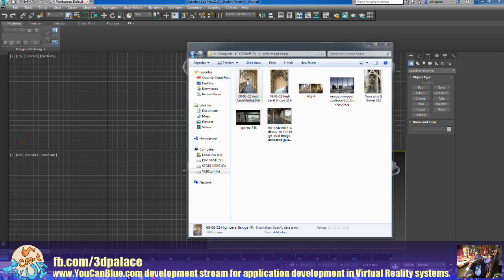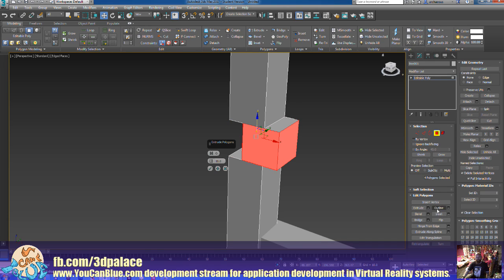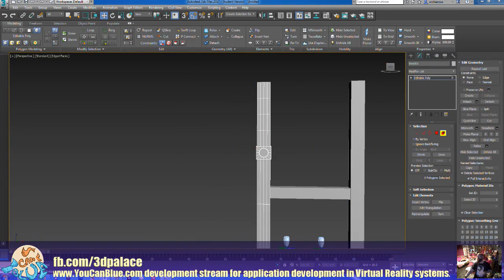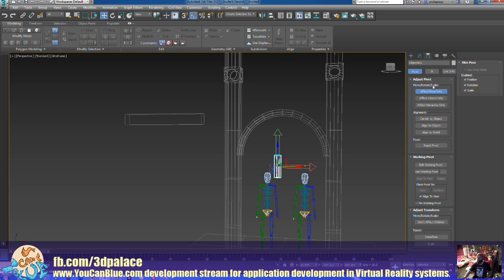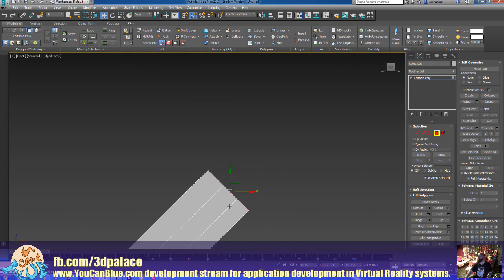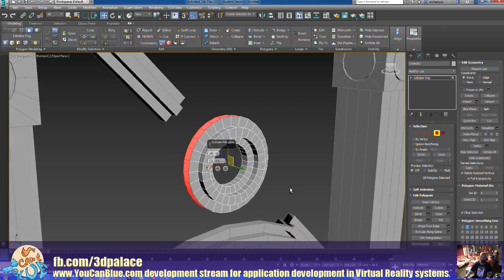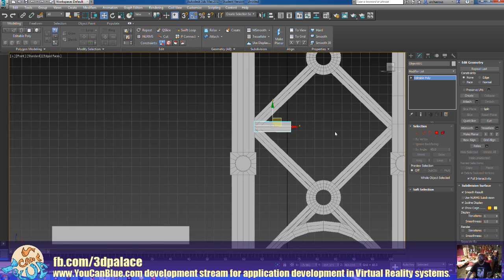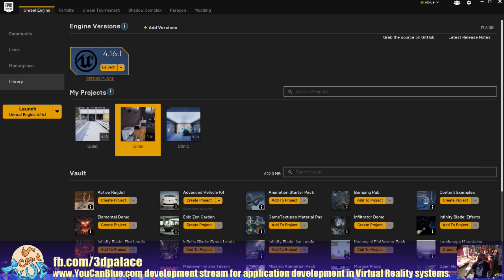Starting on an Iron Bridge game asset model in 3ds Max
In this live broadcast originally done on Twitch, I demonstrate how to create the first parts needed for an Iron bridge asset that I need for my [Clinic] project.  This will eventually go into Unreal Engine 4 once the asset pack for the bridge is created.  Next live session is wednesday at approx 10pm BST.